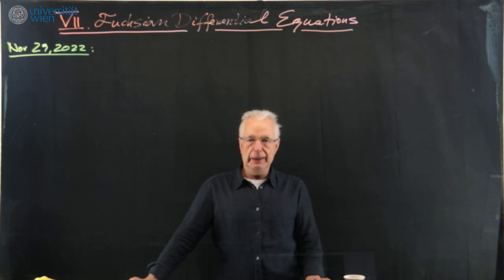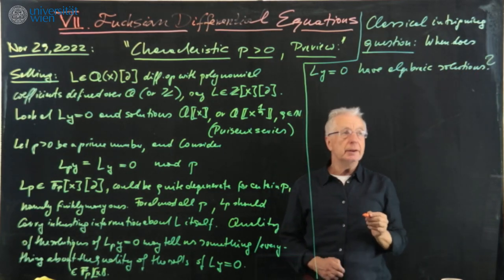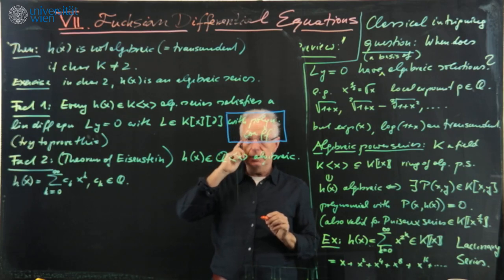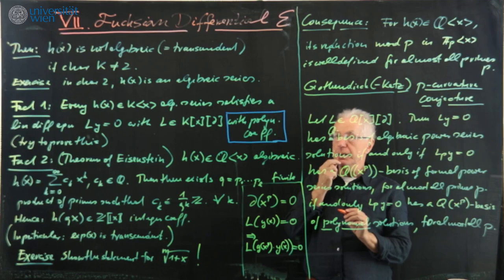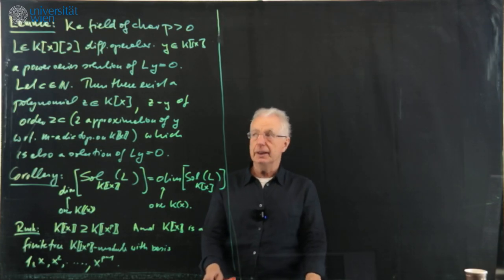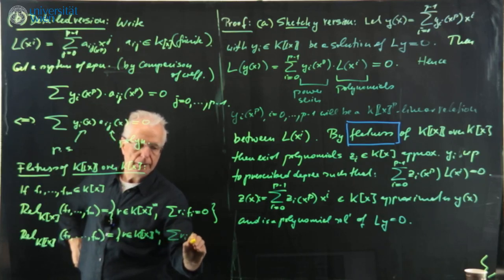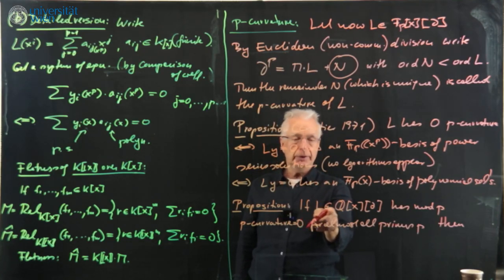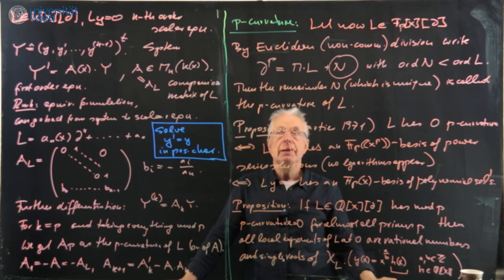Hauser: Fuchsian Differential Equations, Lecture 7, November 29, 2022